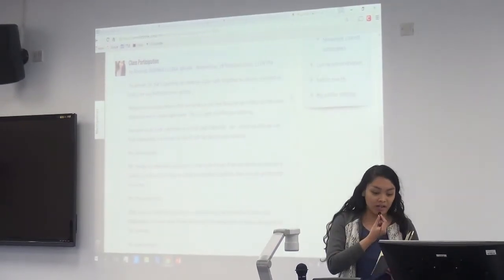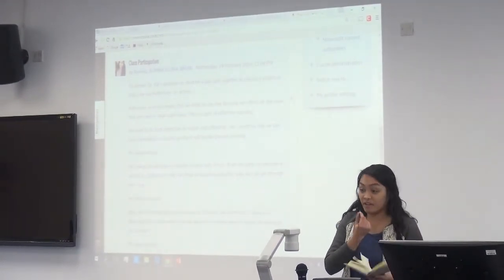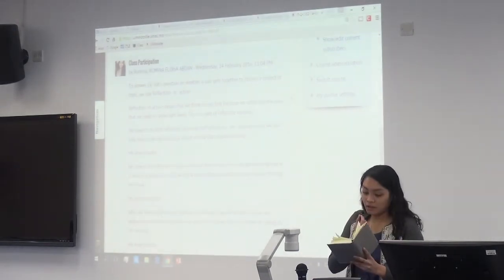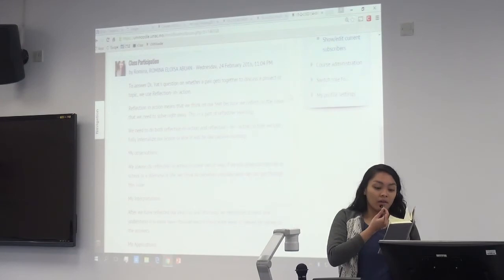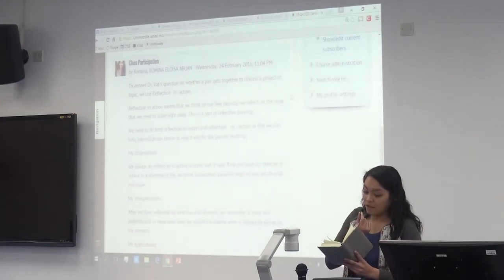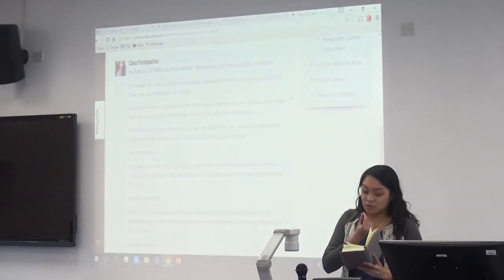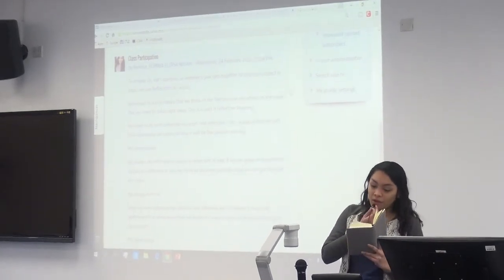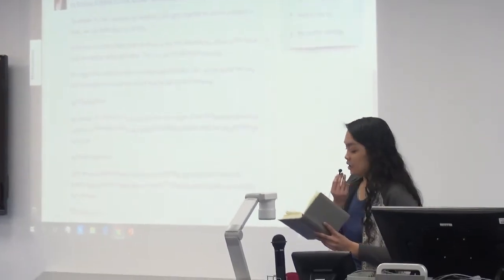CISG114 01 Day 10 2016FEB25